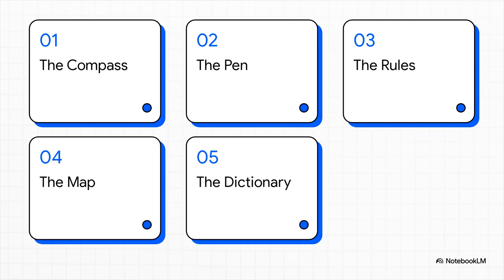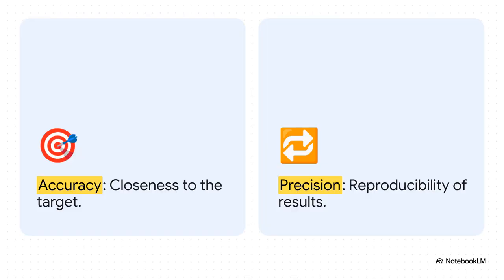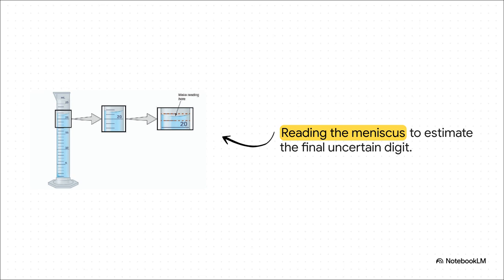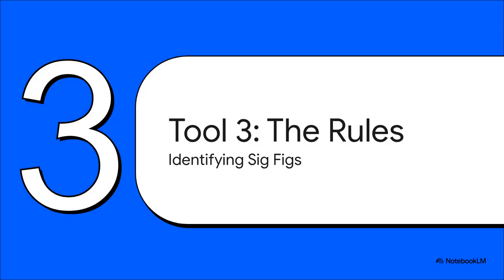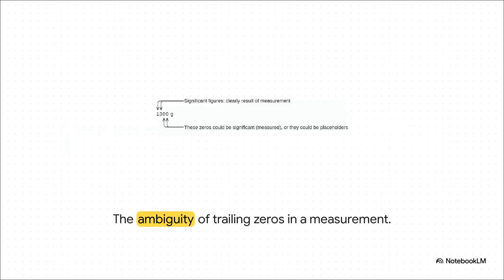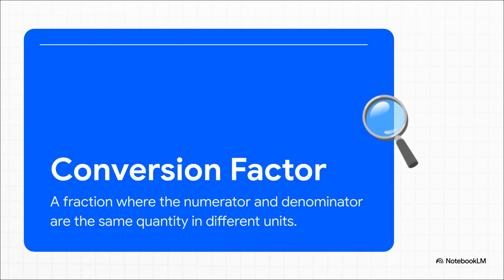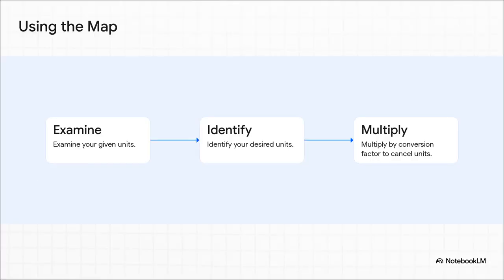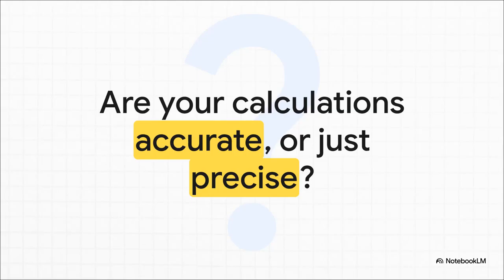005 The Scientist s Toolkit